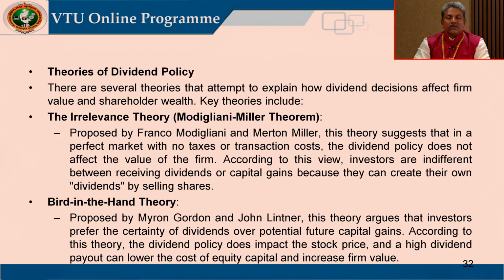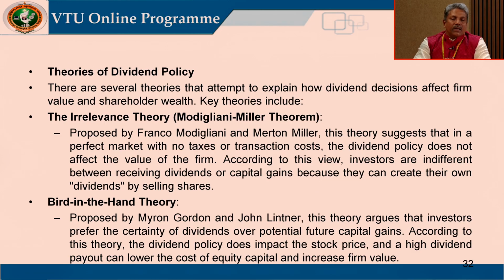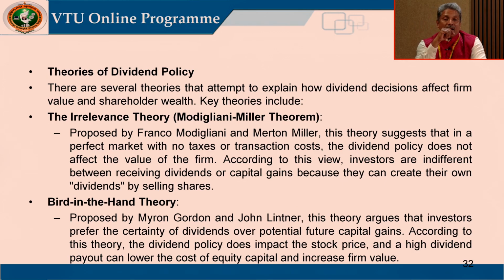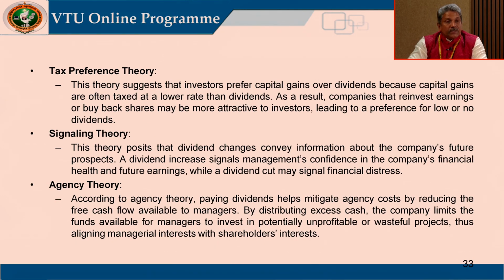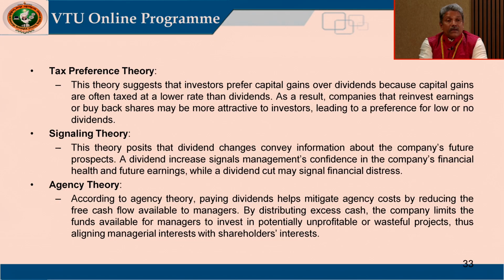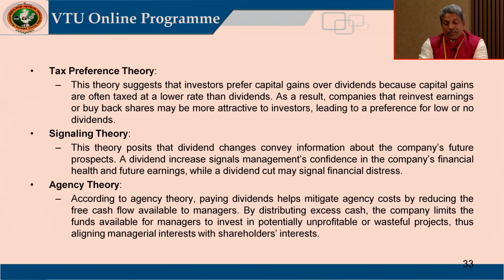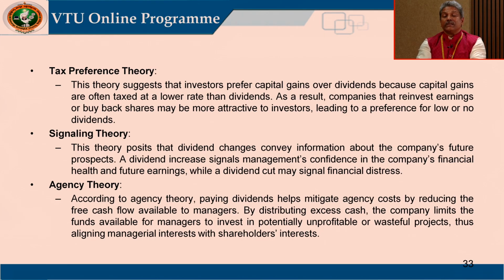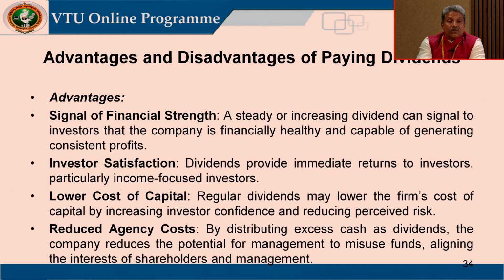Module - 04 | Lecture - 07